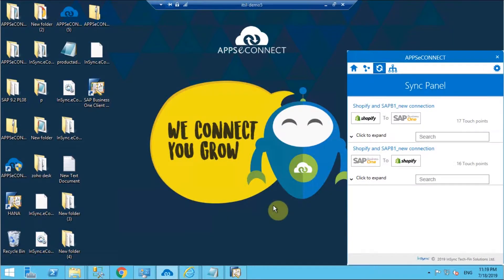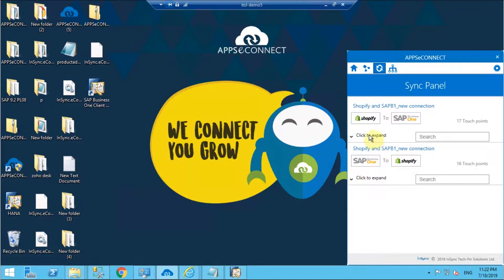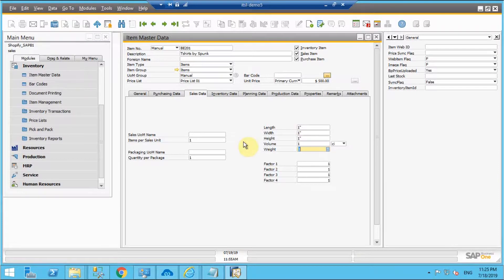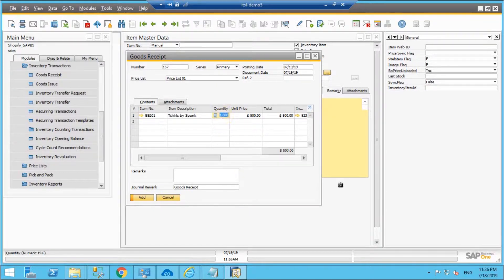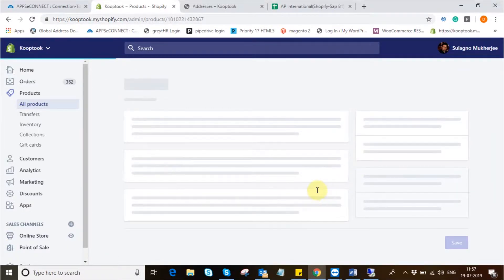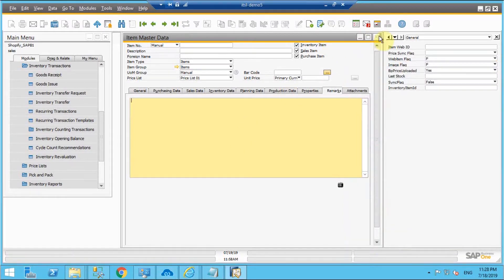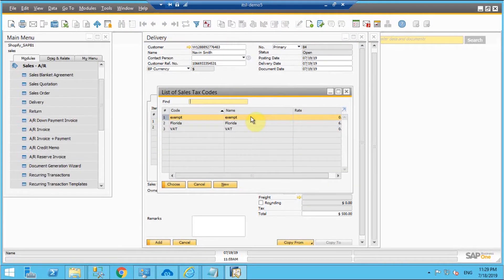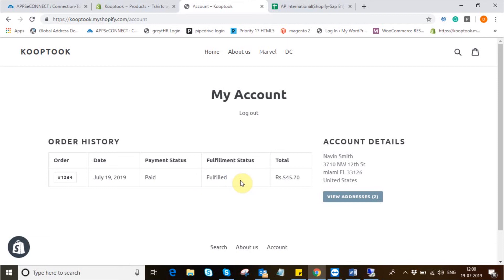Integrate SAP Business One ERP and Shopify | APPSeCONNECT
Now, you can easily connect SAP Business One ERP and Shopify to automate the business process!

Here are the Touchpoints of Integration:

*Customer
*Item
*Order
*Payment
*Shipment
*Stock